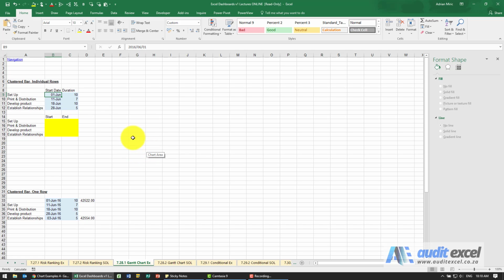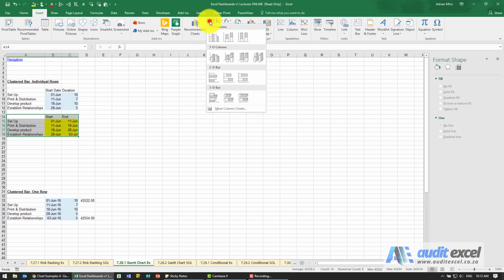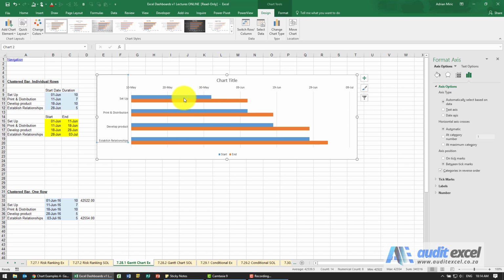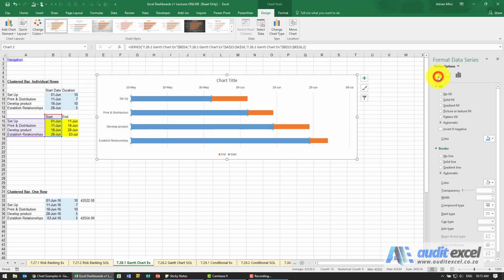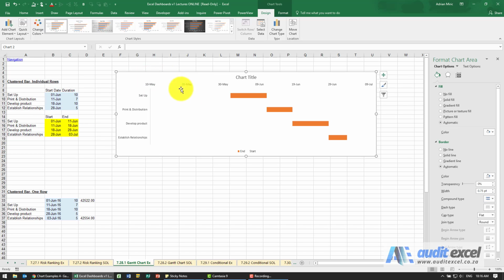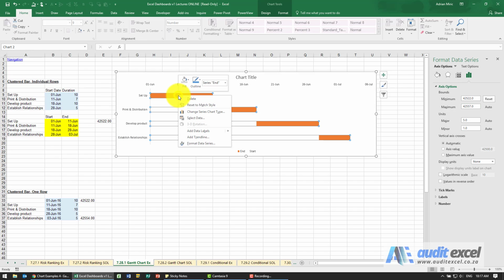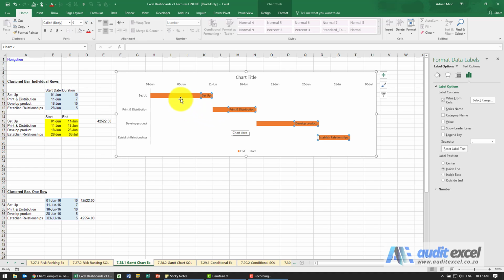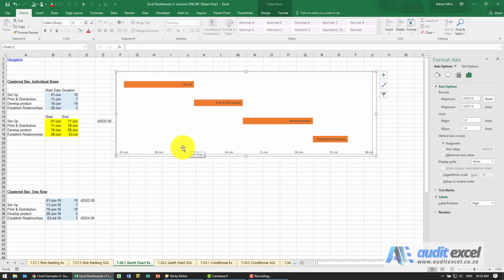Gantt chart in Excel (1 of 4 ways)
00:00 Gantt chart in Excel- bar charts
00:05 Create the chart data table
00:42 Using a bar chart for Gantt charts- separate row per activity, same color
01:01 Fix the order on the Gantt chart when using bar charts
01:18 Hide the bar that represents the start date (bar must appear to hover)
01:45 Bring the start date bar to the front so it is visible
01:55 Hide the start date bar to make the chart more Gantt like
02:40 Fix the date scale on the Gantt chart to start on the first date
03:29 Move the labels onto the Gantt chart (away from the Y Axis)
04:18 Remove the axis labels from the chart
04:40 Move the bar chart axis to the bottom

One of 4 ways to do a Gantt chart in Excel (see options below). This one uses a Bar chart to show the Gantt chart with each activity shown on a separate row with a start and end date (that appear to hover in the bar chart in that they don't start at zero but at the start date).